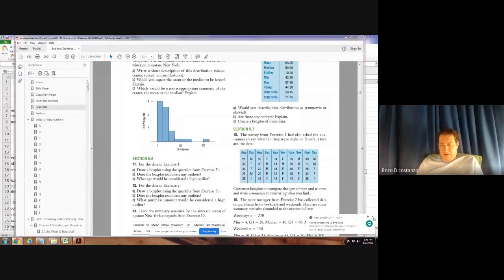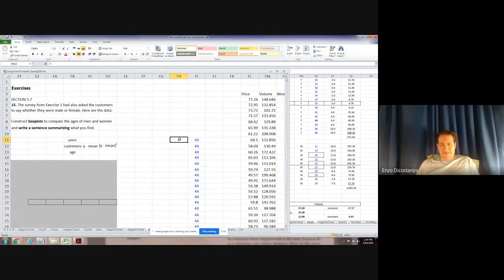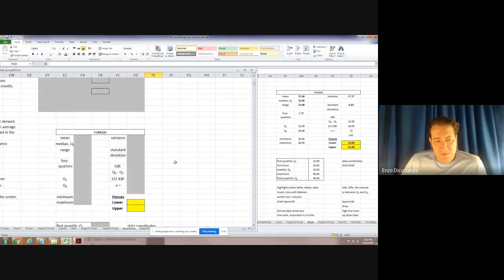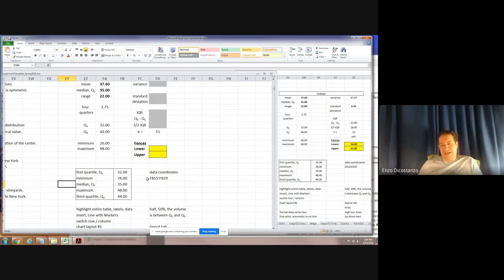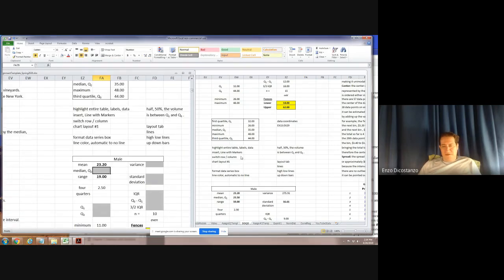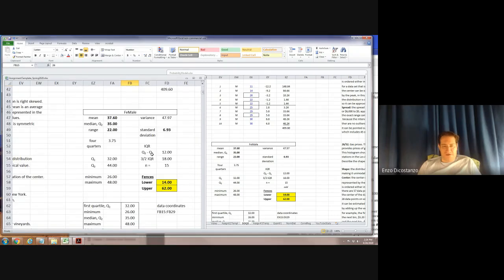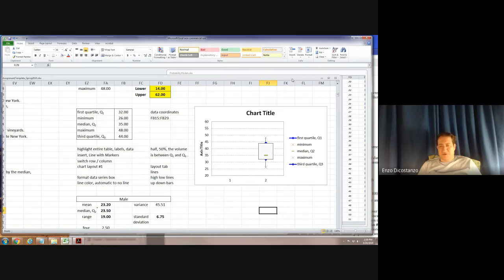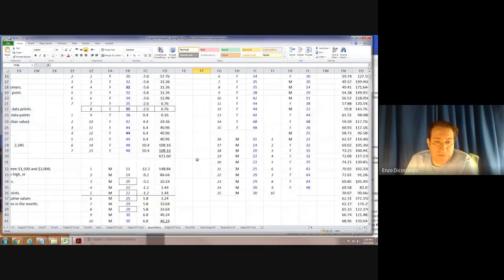QuantitativeData Assign03Prob15 Excel April2020 2020 04 24 at 10 41 GMT 7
SECTION 5.7
15. The survey from Exercise 1 had also asked the customers
to say whether they were male or female. Here are the data:

Construct boxplots to compare the ages of men and women
and write a sentence summarizing what you find.